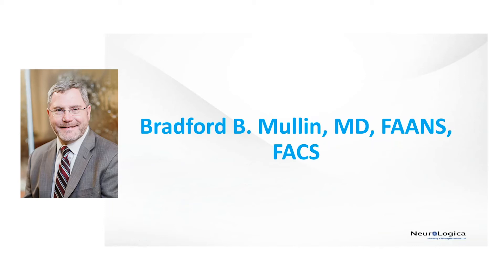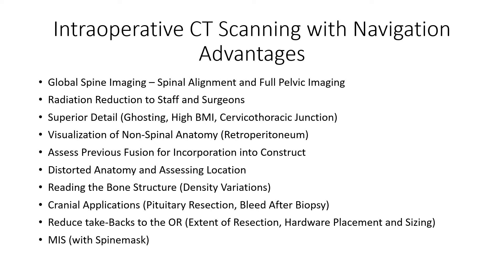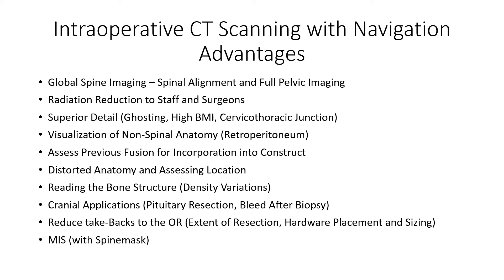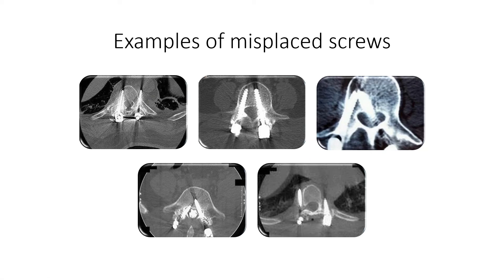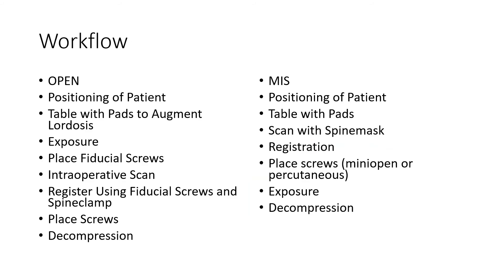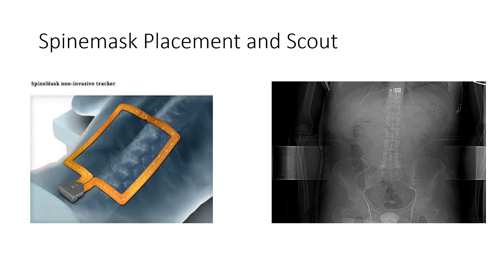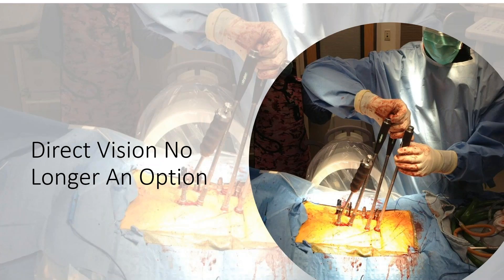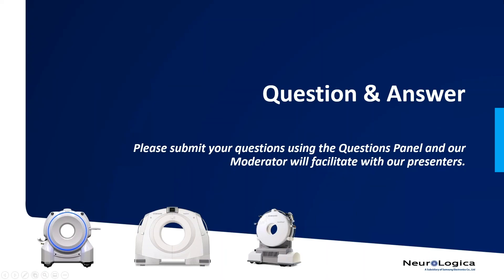DeLeC Científica - Neurocirugía y cirugía de Columna Vertebral - Webinar, primera parte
Webinar Neurocirugía y cirugía de Columna Vertebral guiada por imágenes tomográficas intraoperatorias". El Dr. Bradford Mullin (Mount Carmel Medical Group) presenta su experiencia con el uso de tomografía móvil, especialmente con el BodyTom (Samsung).